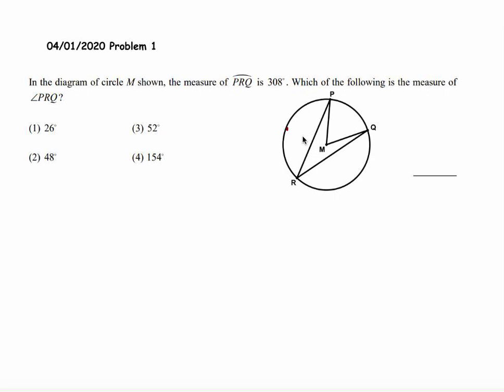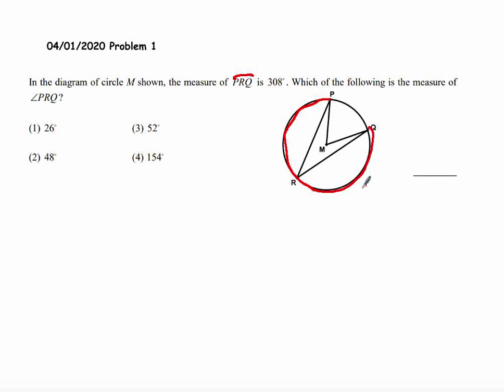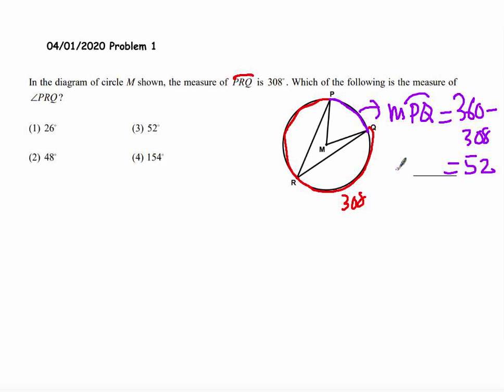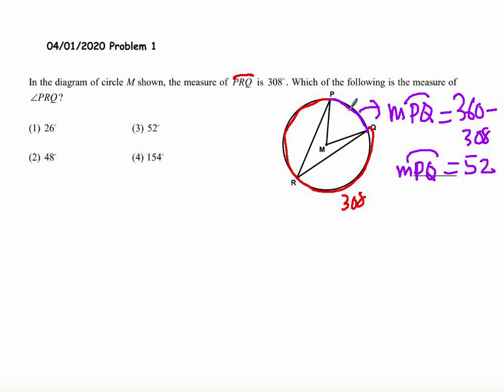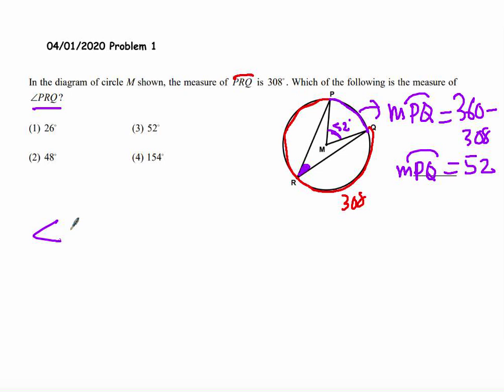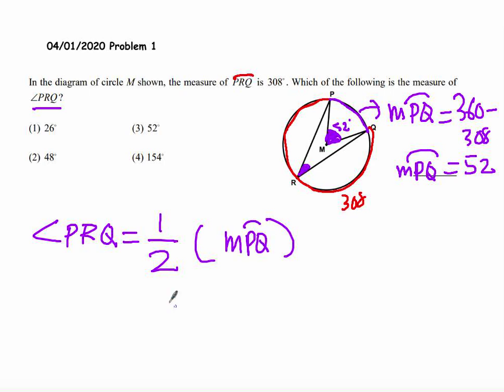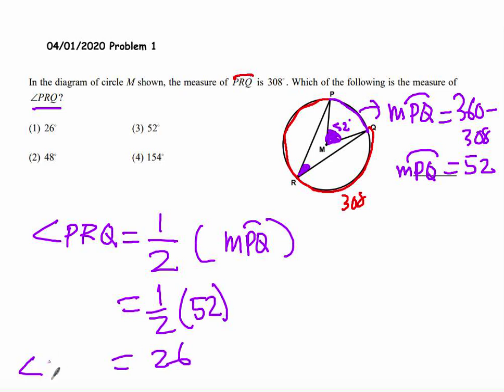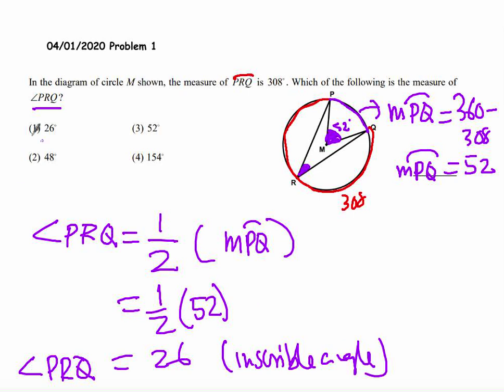Measure of Arc, Central and Inscribed Angle Example#1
Here is an example of how to use central and inscribed angle to solve a problem.